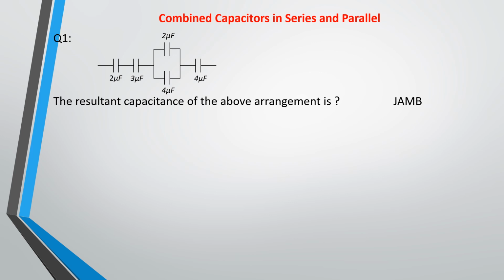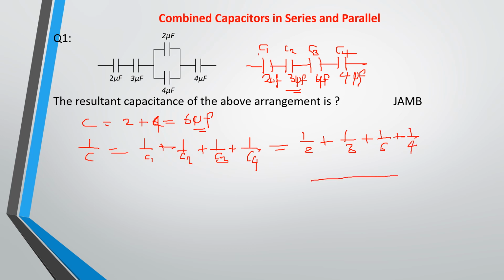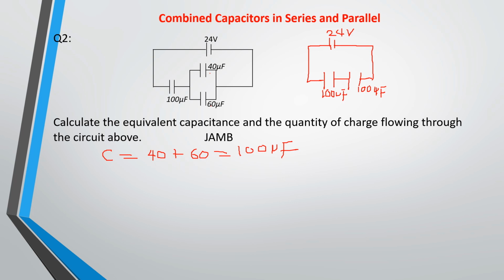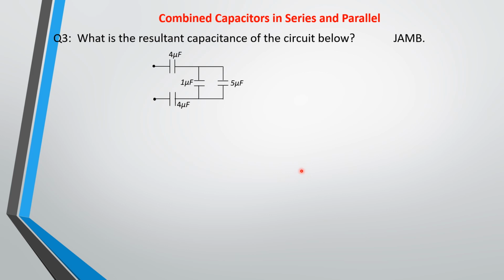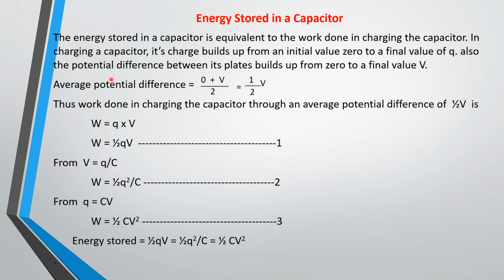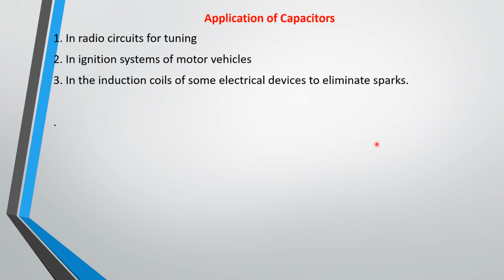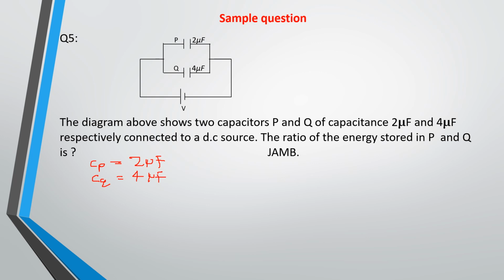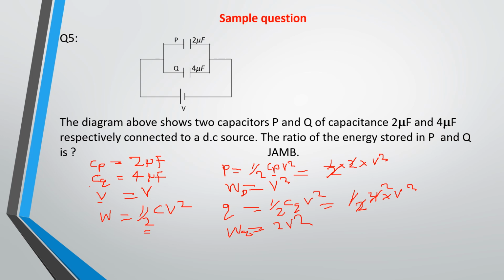Combined Capacitors in Series and Parallel.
This lecture will treat Combined capacitors in series and parallel and solve problems on them.